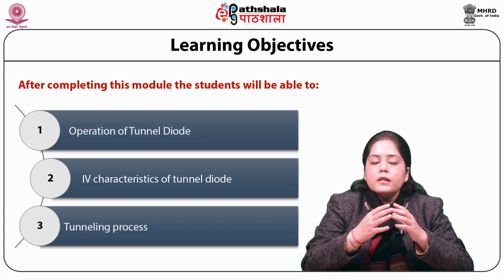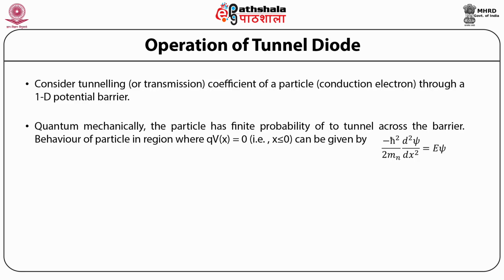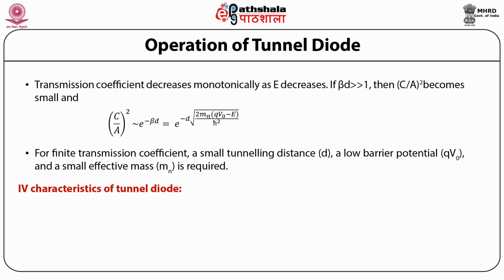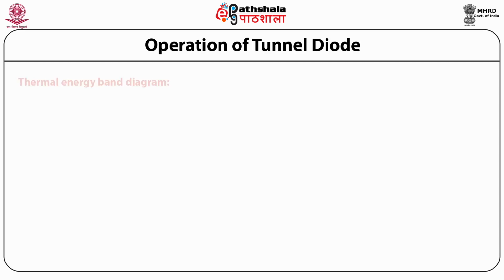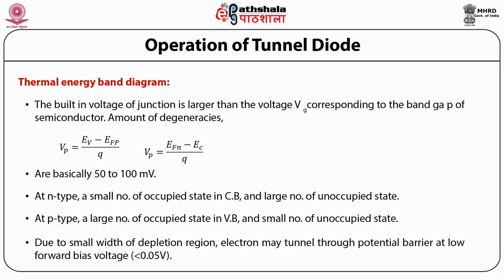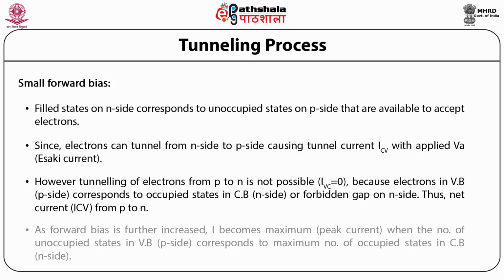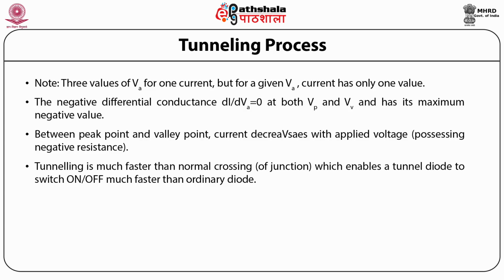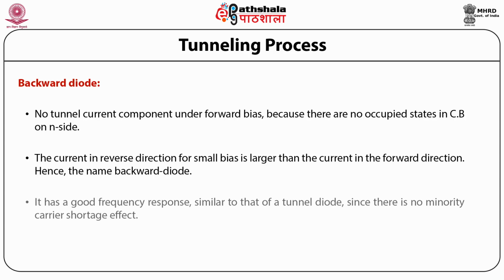Tunnel diode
Subject:Physics
Paper: Electronics